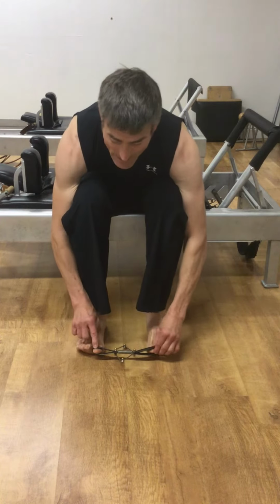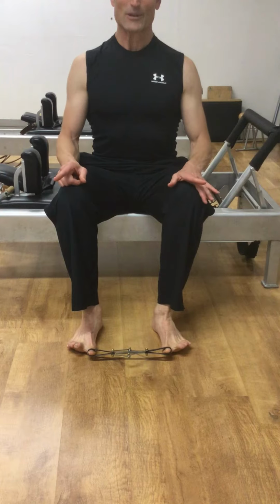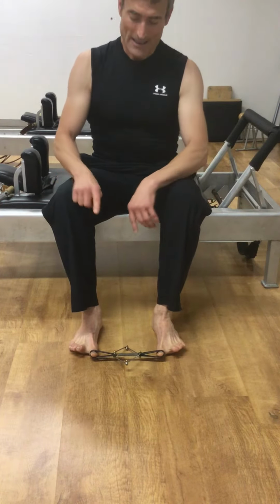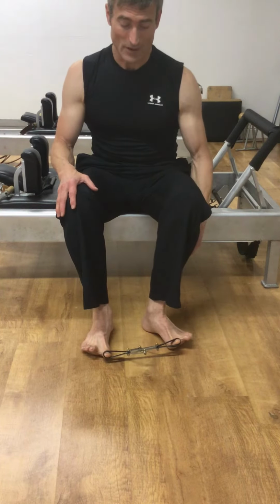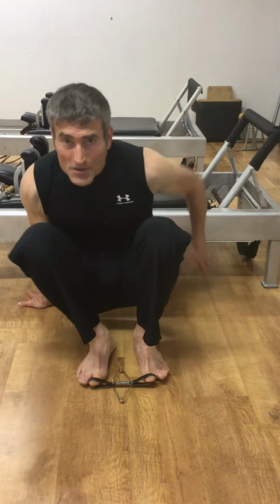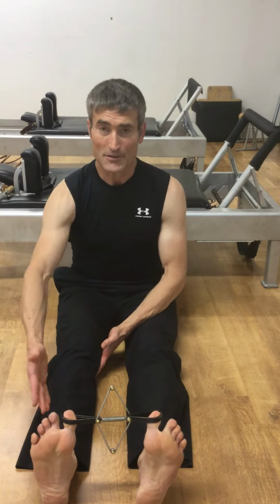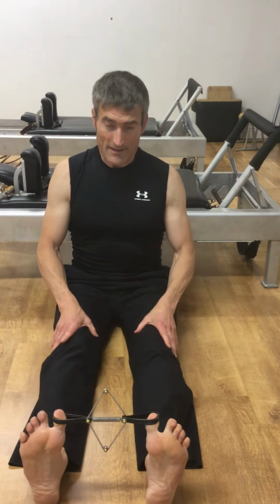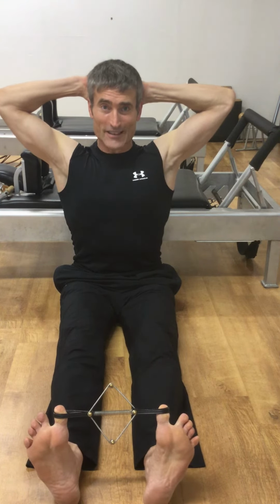How to use the Pilates Toe Corrector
In this video we'll take a look at two different  Toe Corrector Exercises. These exercises are a great way to strengthen the feet, the seat, and the relationship between them.